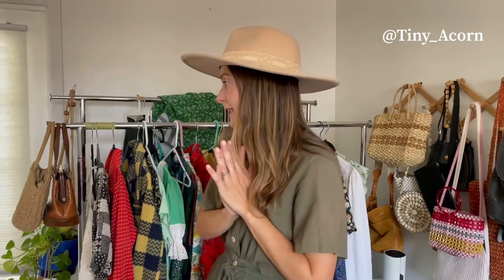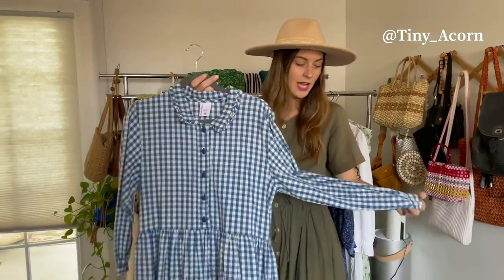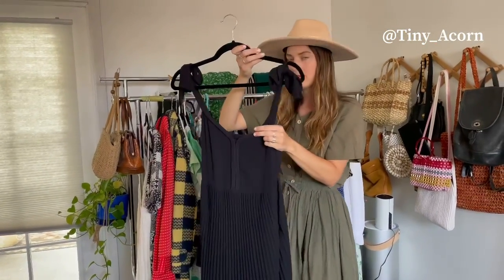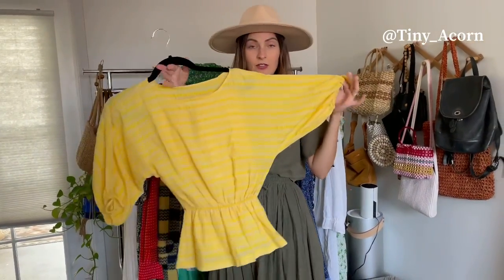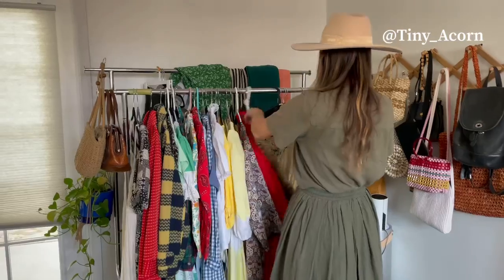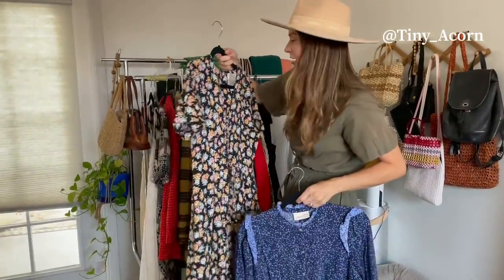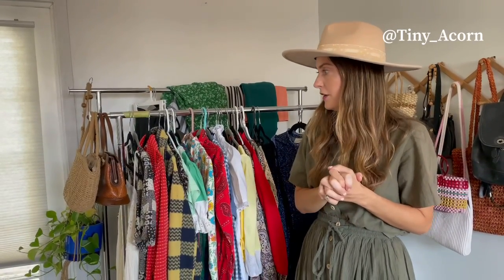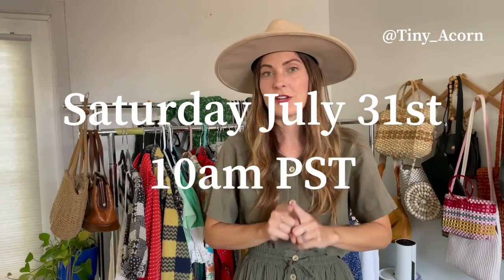CLOSET SALE SNEAK PEAK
Hey guys! I’ve been working real hard on getting everything ready for my CLOSET SALE this Saturday July 31st at 10am PST on my Instagram @Tiny_Acorn. Go follow me so you won’t miss the sale!

I wanted to give you guys a sneak peak of what I’ll be selling. HEAD TO MY INSTAGRAM "CLOSET SALE" HIGHLIGHT TO LEARN MORE. Your questions will most likely be answered there.

Details:
USA domestic shipping only (haven’t figured out a good system yet for shipping internationally)